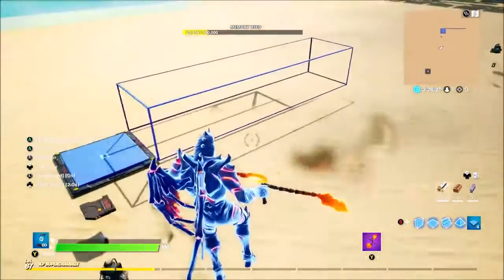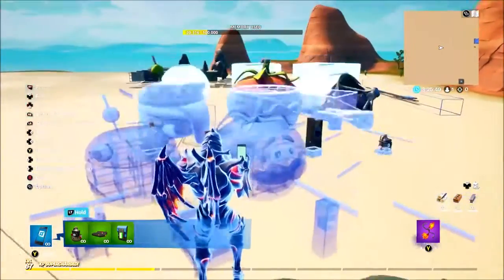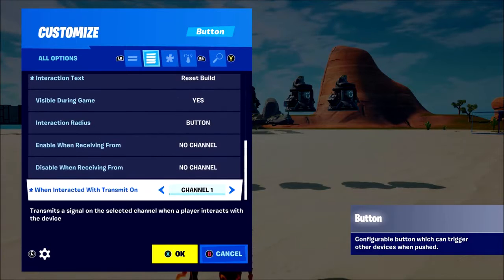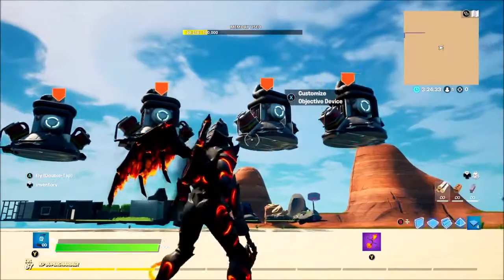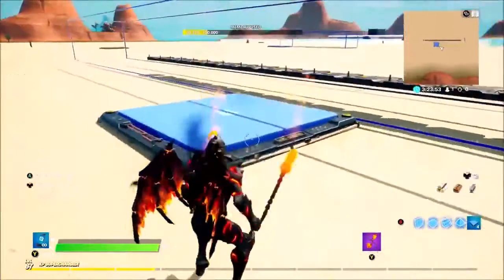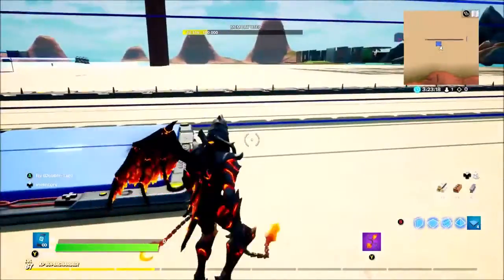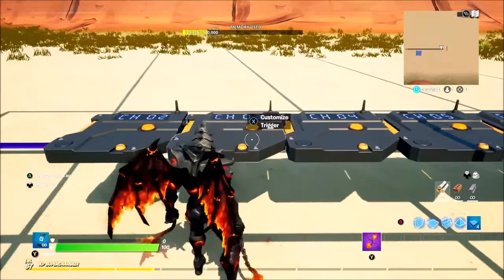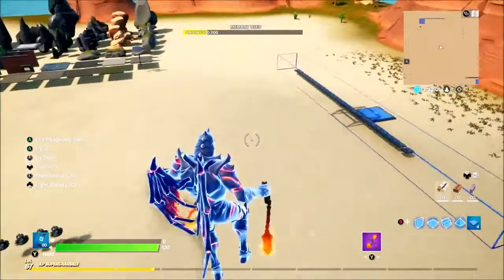HOW To Make A INFINITE 1V1 Reset Button In Fortnite Creative! NEW - EASY TUTORIAL!.FOX...